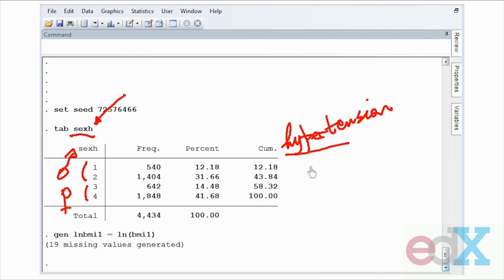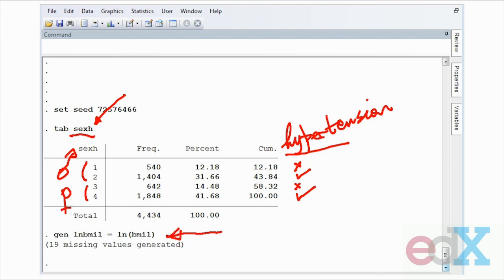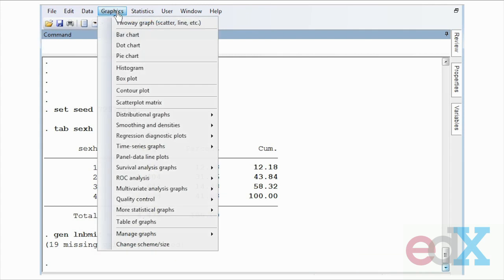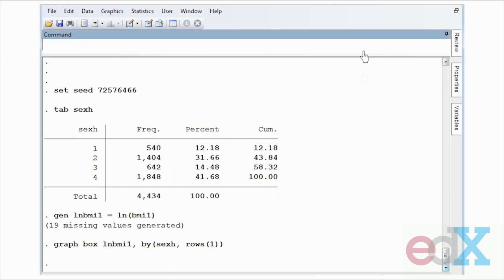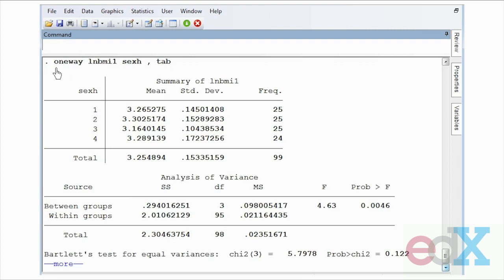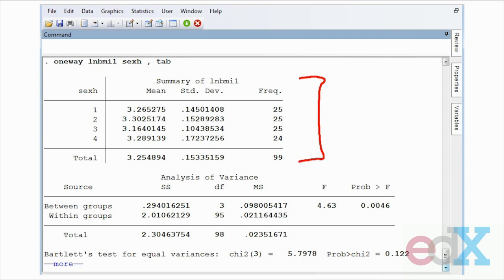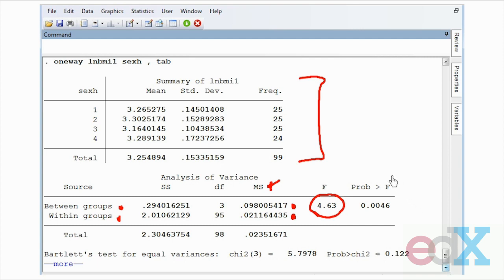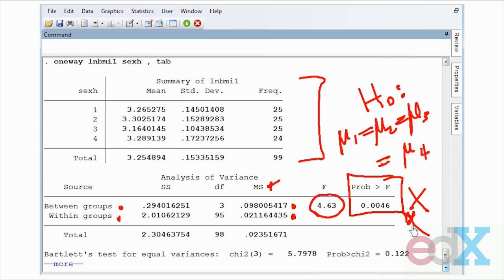Week 6 : ANOVA EXAMPLE